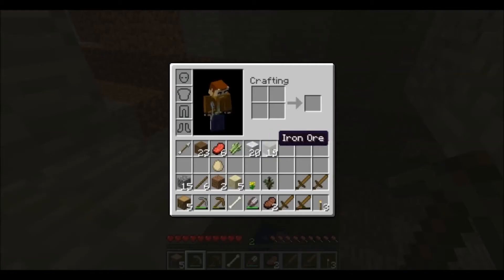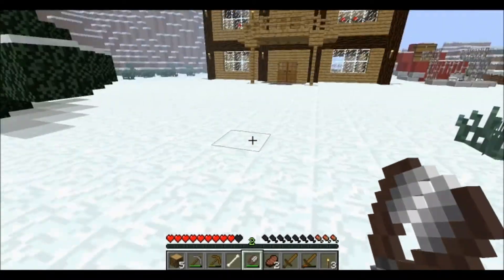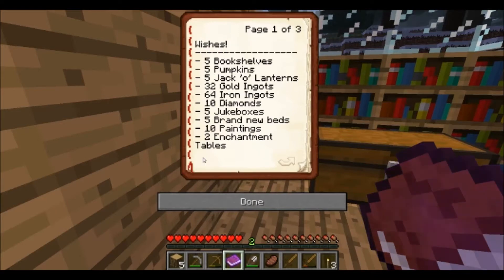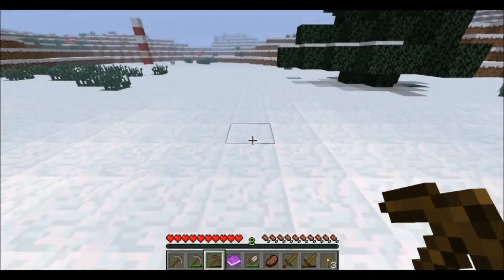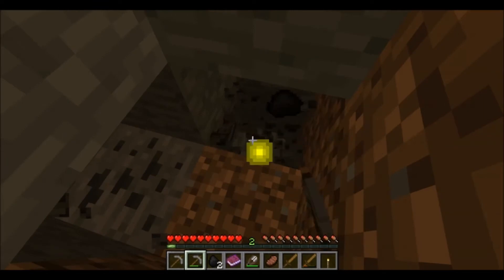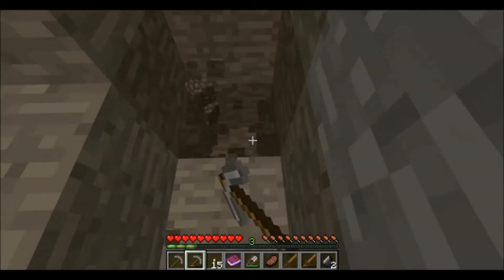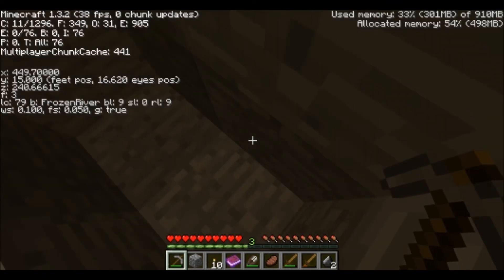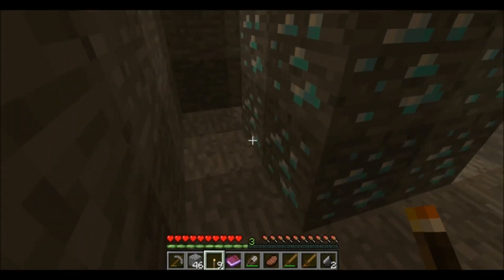Minecraft Custom Map Santa's Little Helper Part 2.1